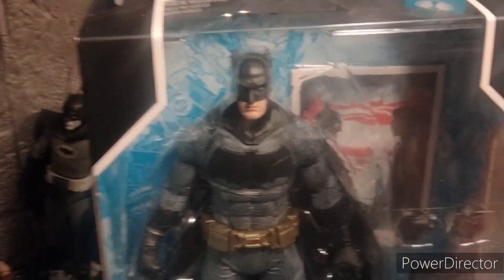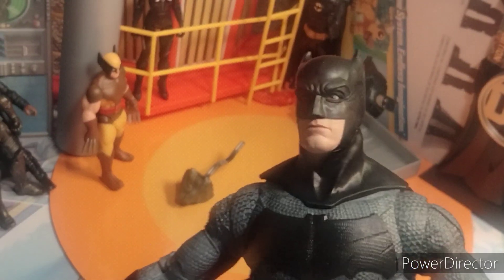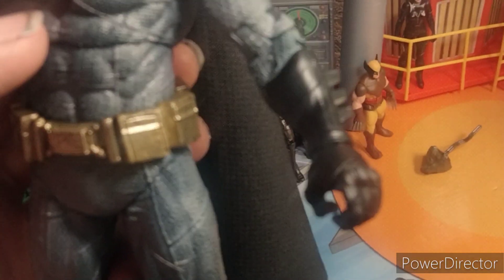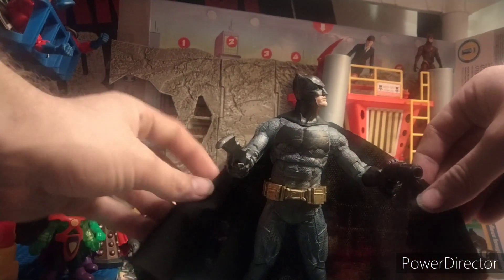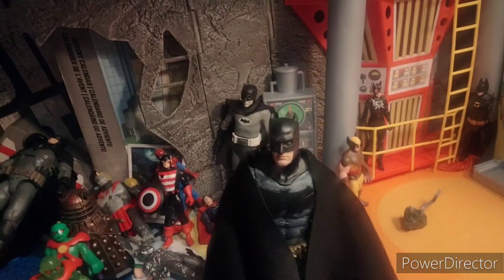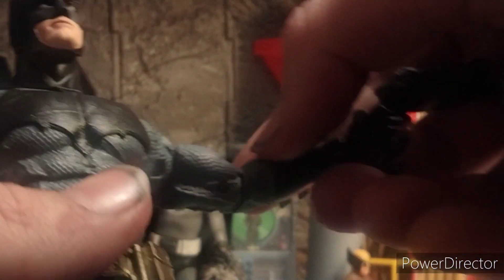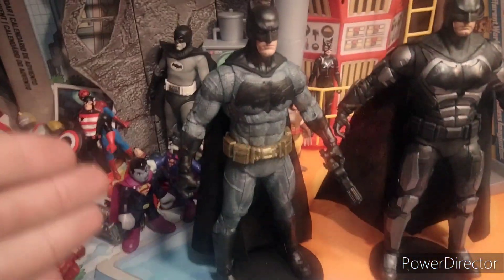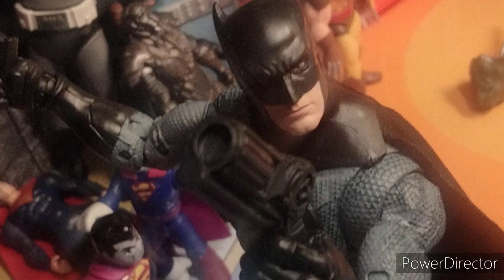DC MULTIVERSE BATMAN VS SUPERMAN